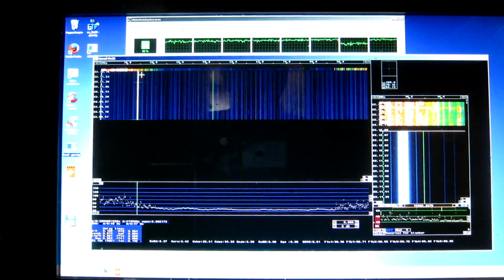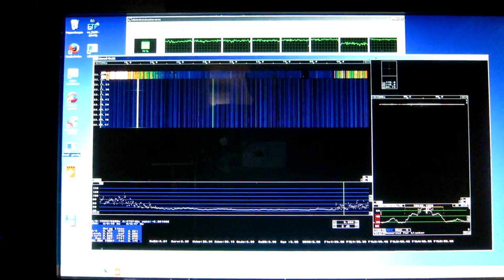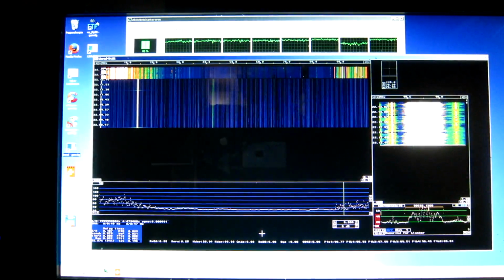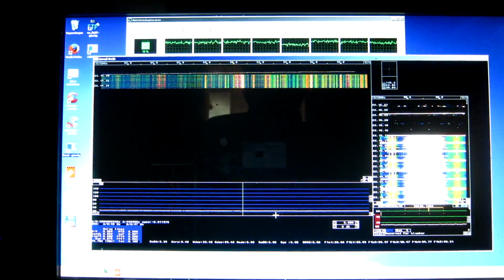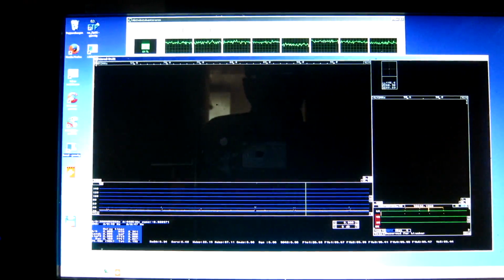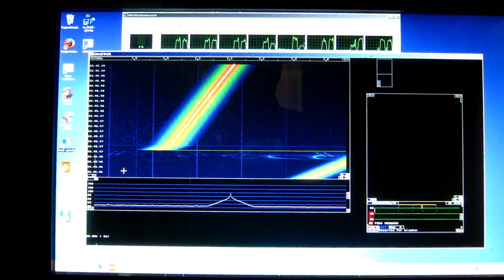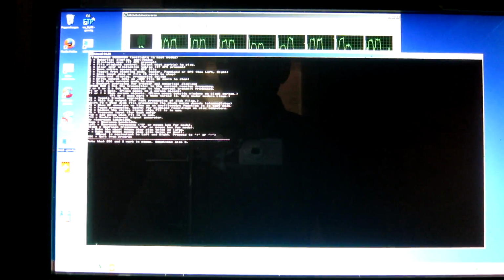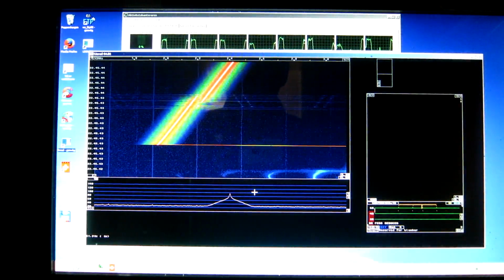Win7peculiarity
Linrad at high bandwidth. Peculiar loss of data in Windows 7 at high CPU load. Even higher load runs without errors. Tests on a Supermicro X9DAi with two i7 processors and 8 CPU cores.